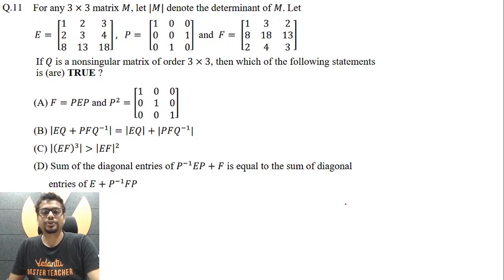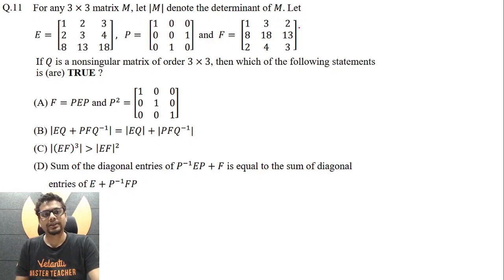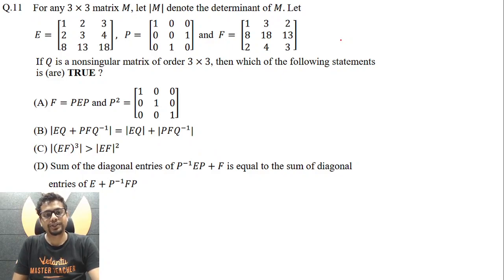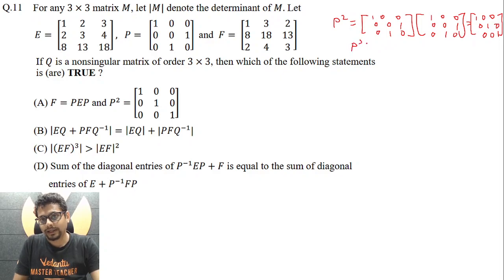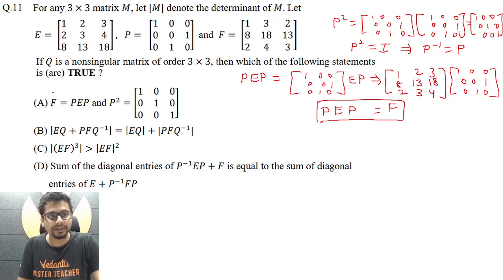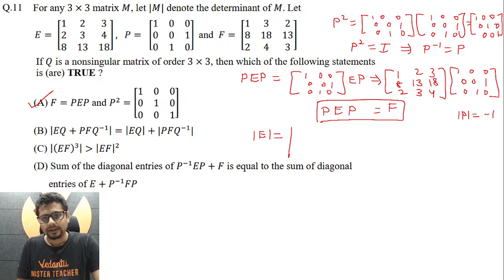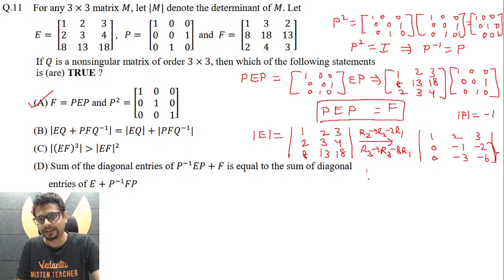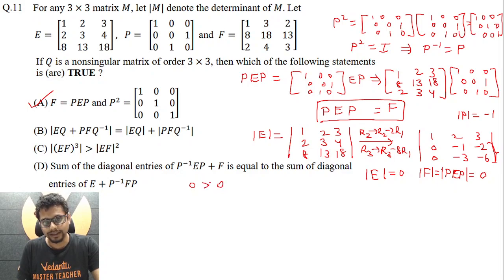JEE Advanced 2021 Paper 1 Maths Solutions ( Q-11) | Vedantu